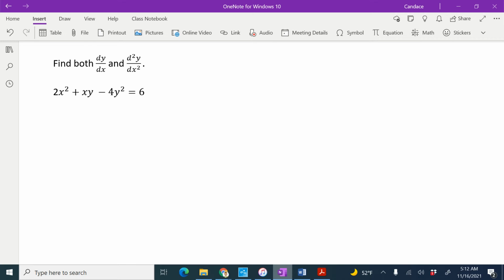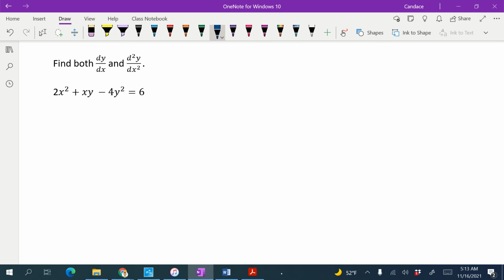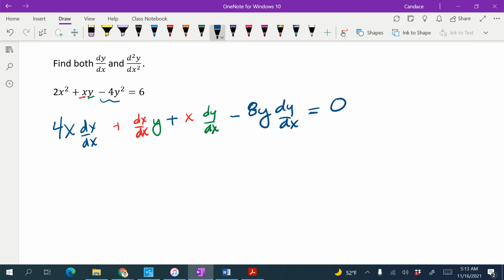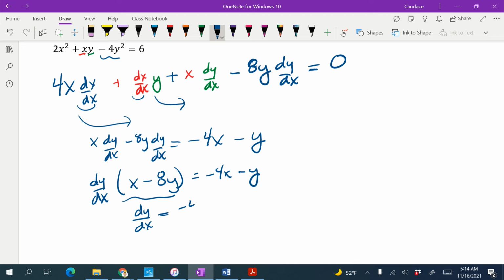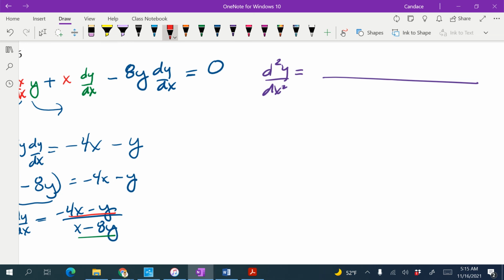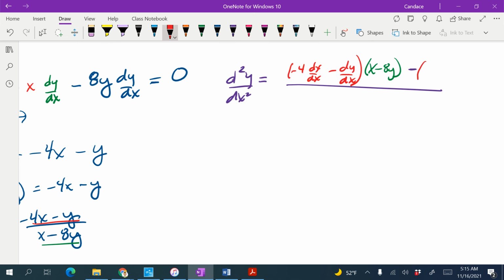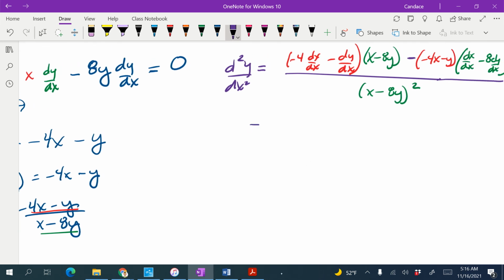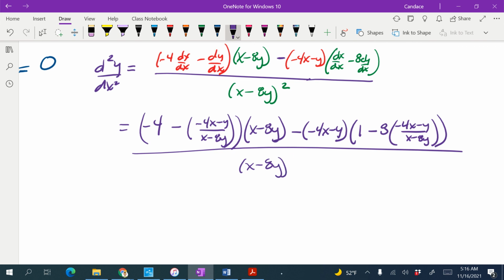Calculus First and Second Derivative Implicitly